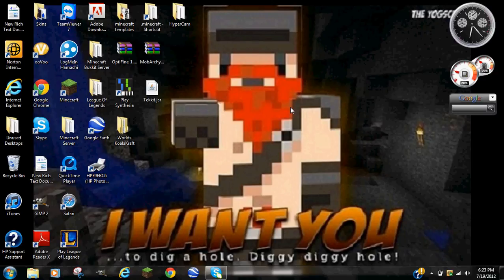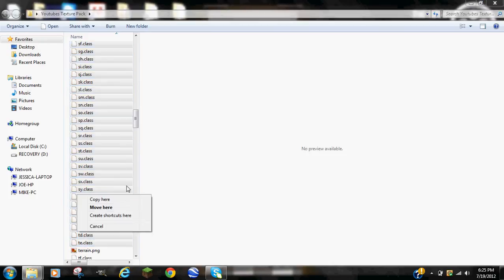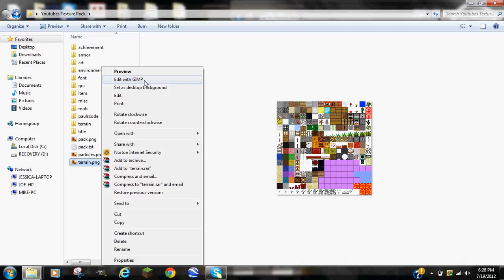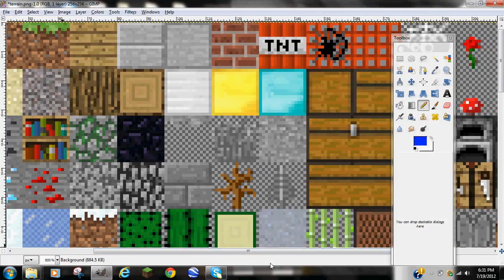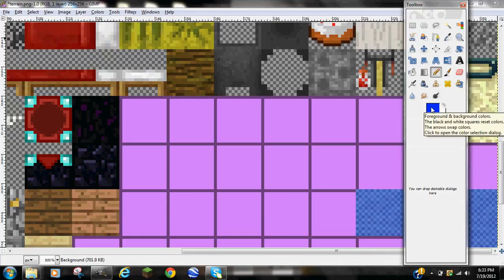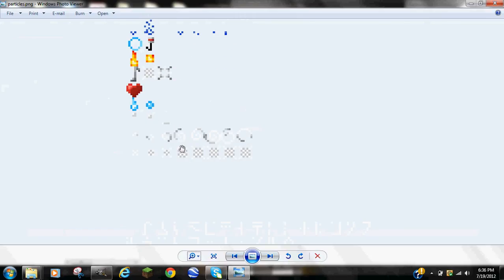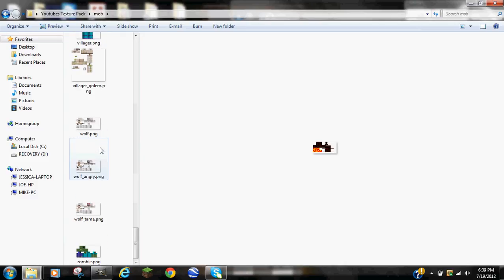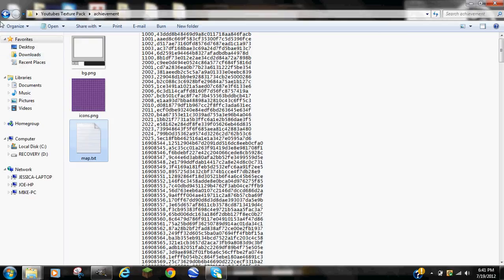How To Make a Minecraft Texture Pack (PC) (16x16) (Simple)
This is The Simplest way to make a Minecraft Texture Pack. If you comment, like, or subscribe enough, I will show you how to make an HD Texture Pack (32x or higher) And if not, then oh well =( Here are the links to some archivers and editors for you guys, not all of them are free. Ill star the ones that are.

Ill Keep doing more if you do ;]